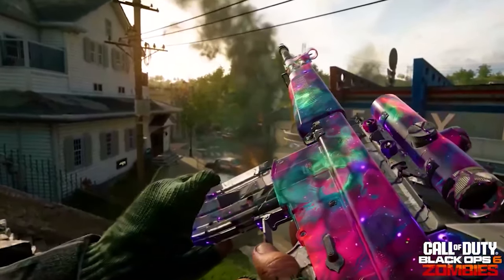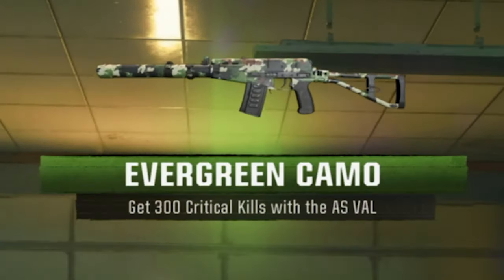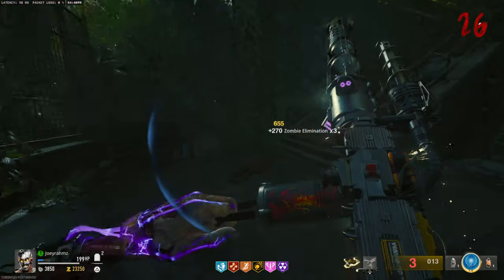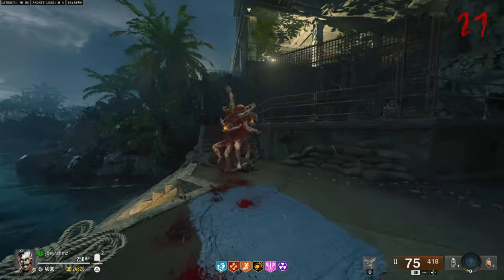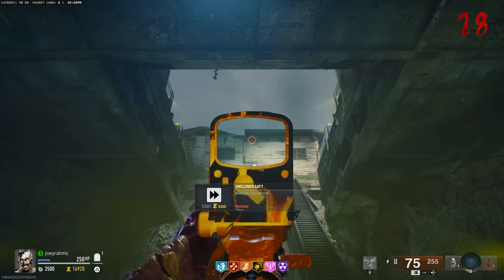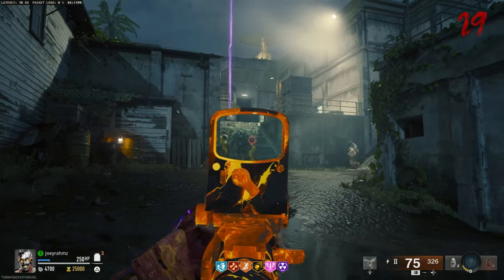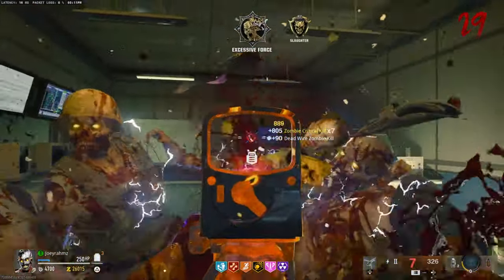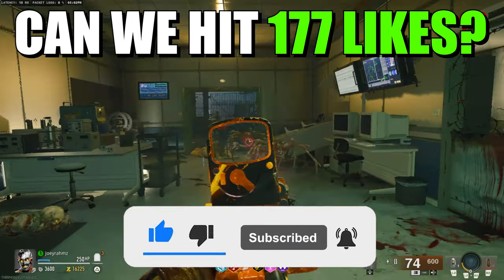NEW! MUST DO BO6 CAMO GLITCH! BO6 XP GLITCH/UNLIMITED WEAPON XP GLITCH BO6/BO6 GLITCHES!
This is a Nebula camo glitch, a bo6 xp glitch, a unlimited weapon xp glitch for black ops 6, a bo6 xp glitch and one of the best BO6 glitches right now!